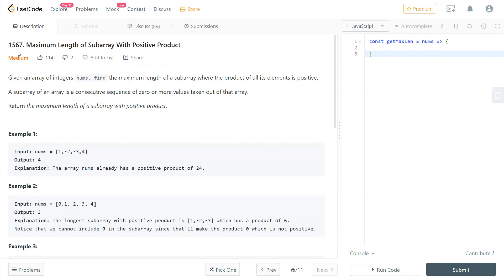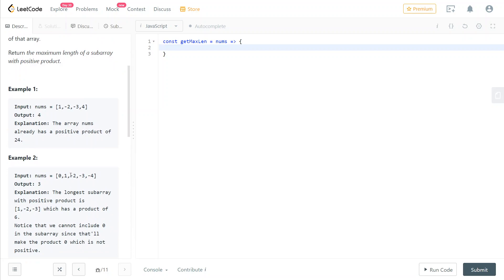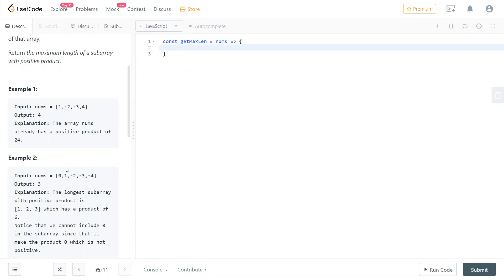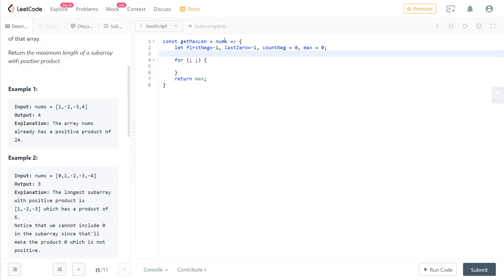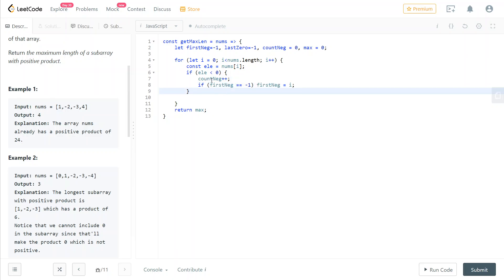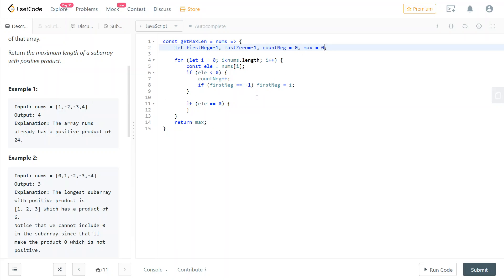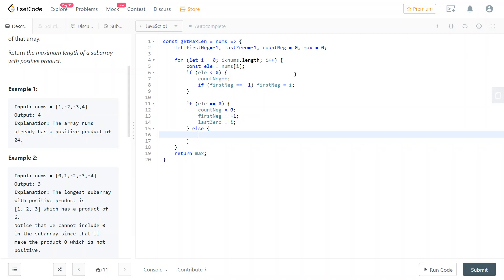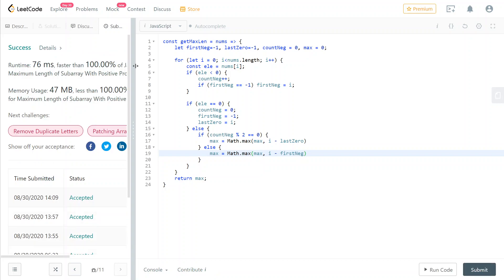LeetCode 1567. [Medium] Maximum Length of Subarray With Positive Product